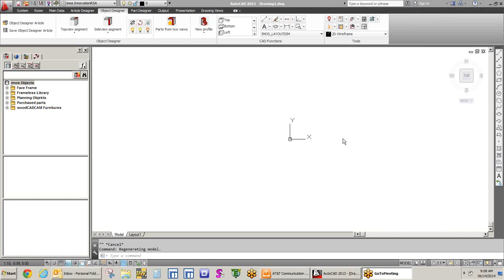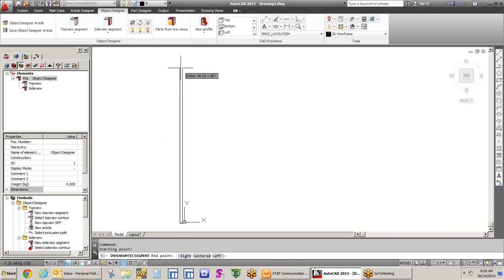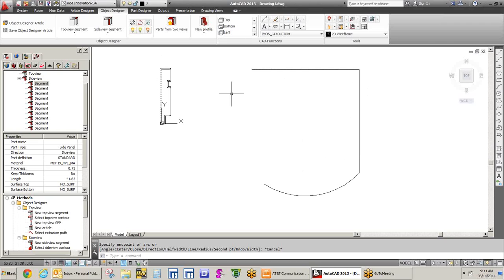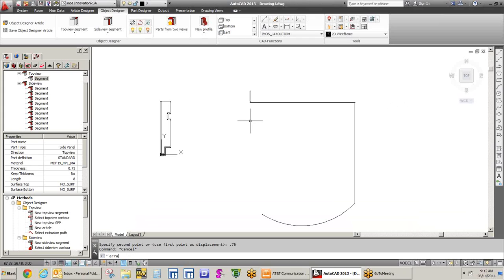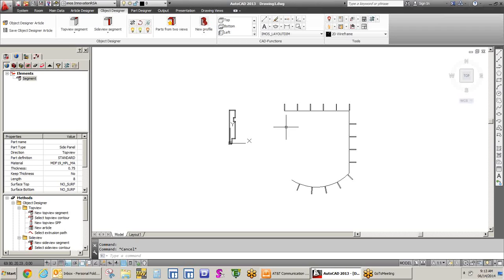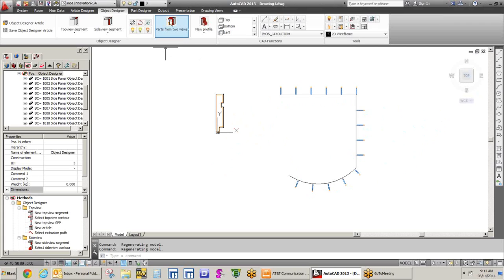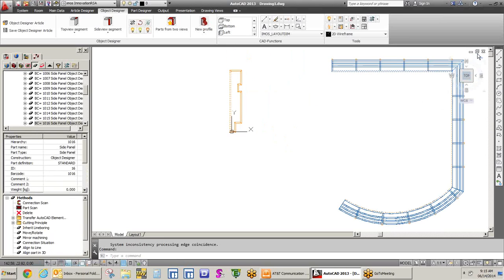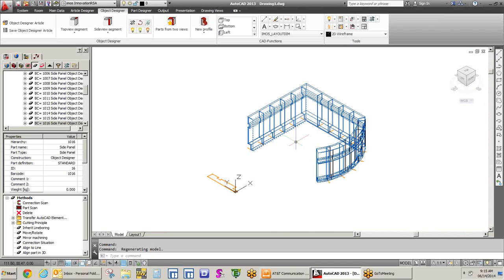woodCAD|CAM Making Custom Diewalls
Brief video created to demonstrate how woodCAD|CAM makes creating custom diewalls fast and easy